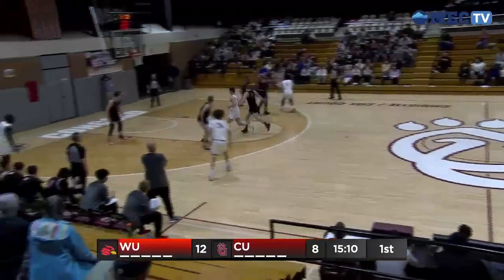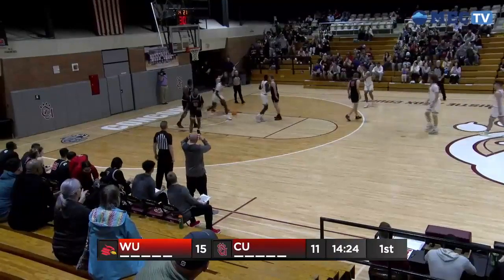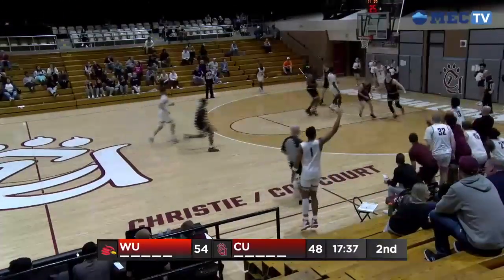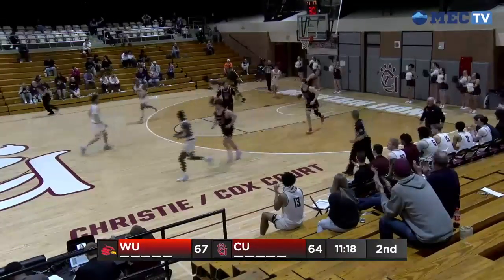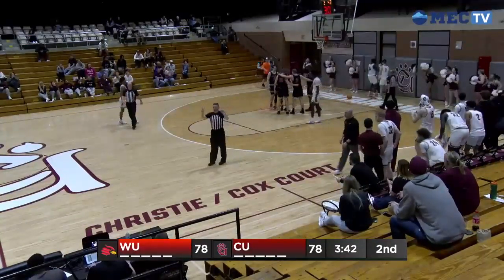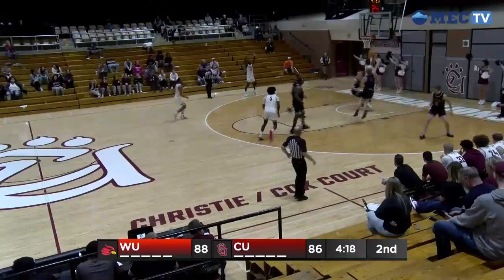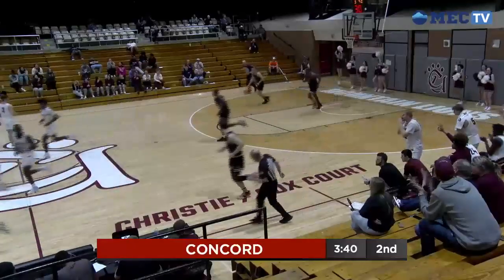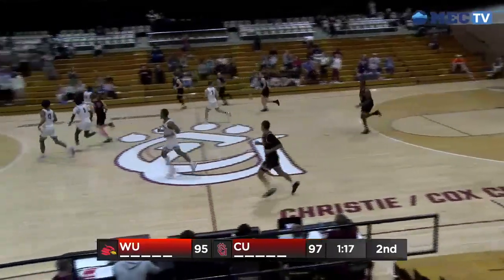Men's Basketball Highlights: Concord vs. Wheeling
Highlights of Concord's 101-98 overtime win over Wheeling from February 8, 2023